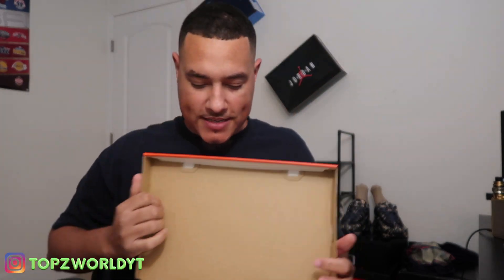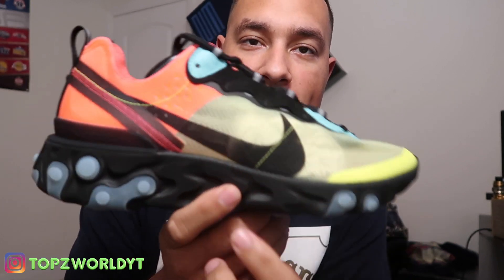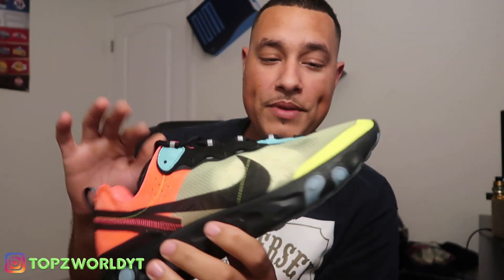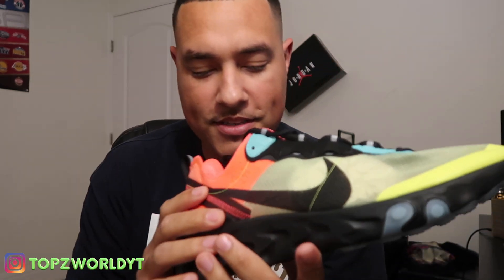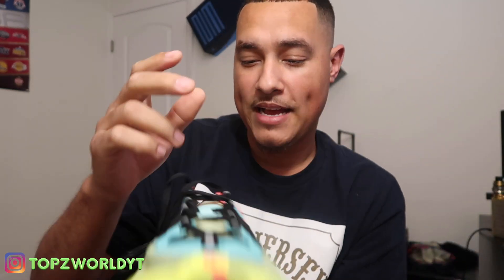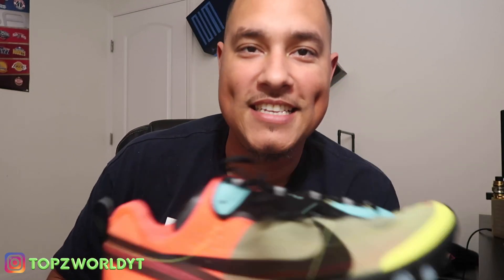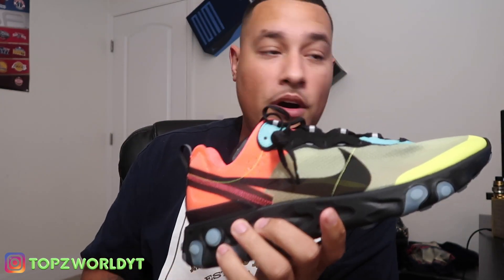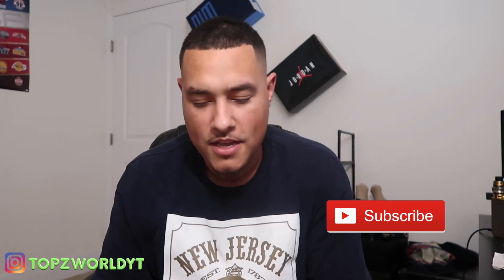NIKE NIKE REACT ELEMENT 87 A.K.A HYPER FUSION UNBOXING,REVIEW AND ON FEET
Here you go the new Nike React Element 87 hyper fusion color way. dope shoe